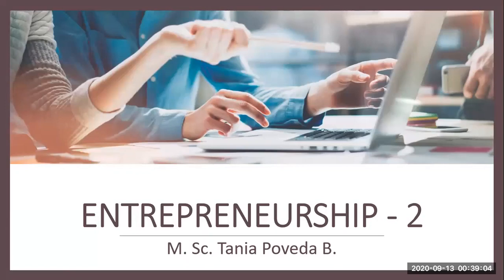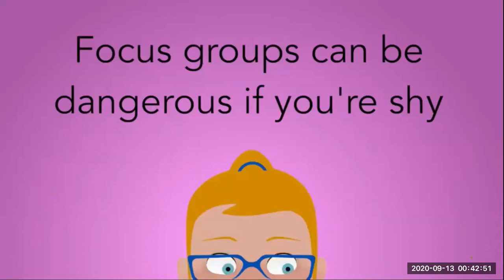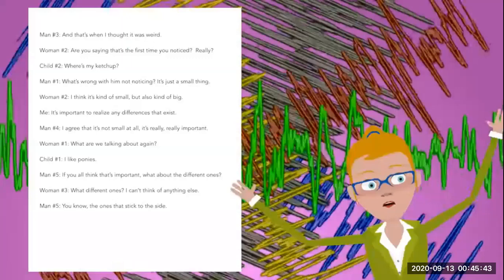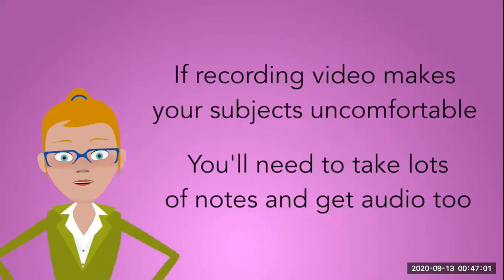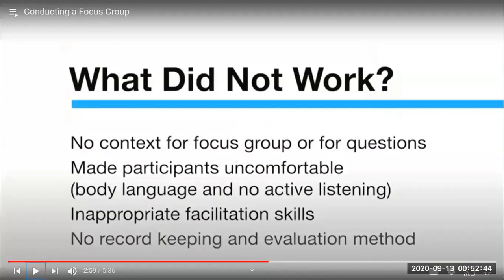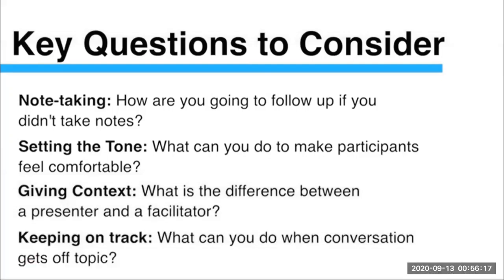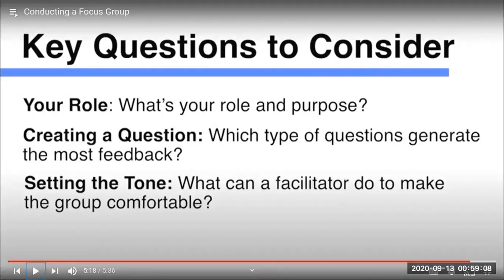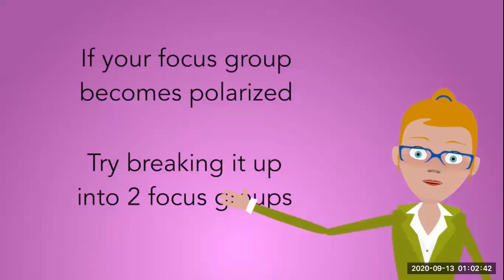Entrepreneurship 2: Summary 2 2P1Q Sept video